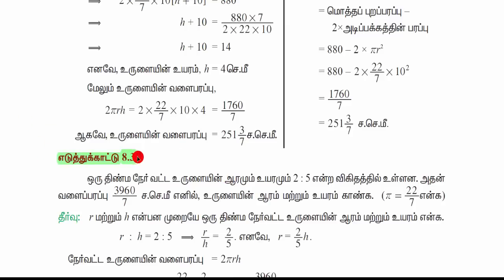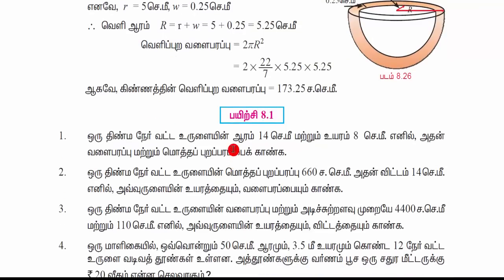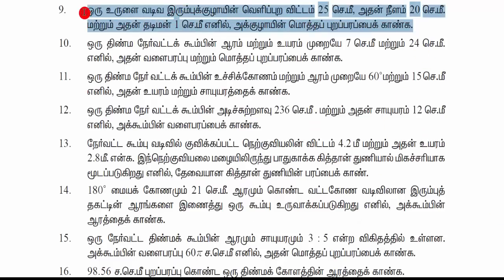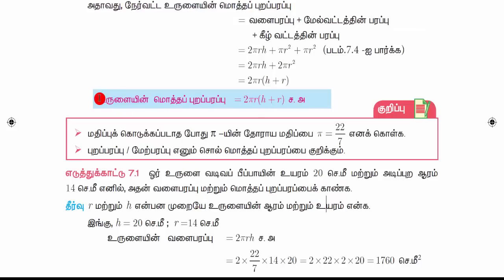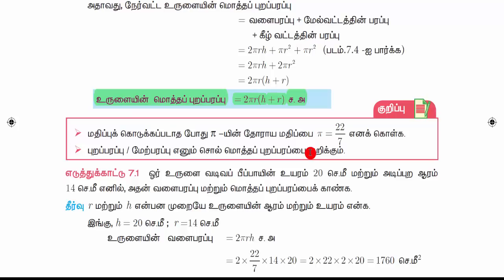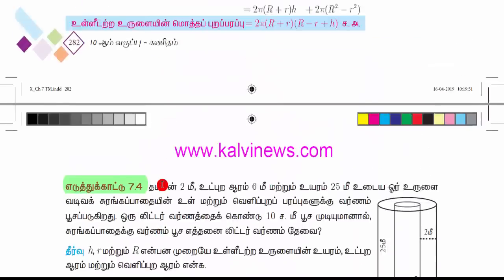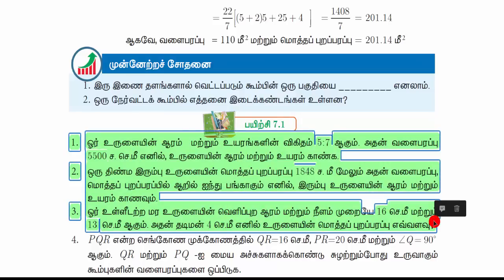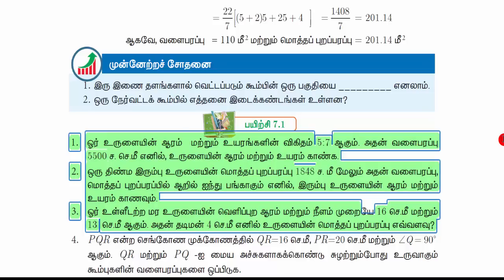10th-Maths-அளவியல்-MENSURATION-PART-3 (PRACTICE SUMS)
10th New Maths Book அளவியல்(TAMIL)

10th New Maths Book Mensuration (ENGLISH)